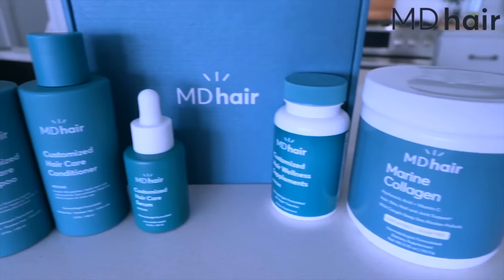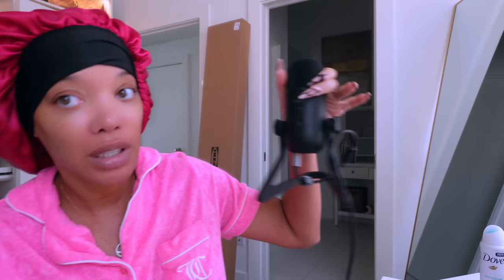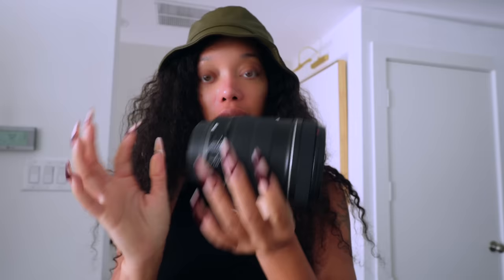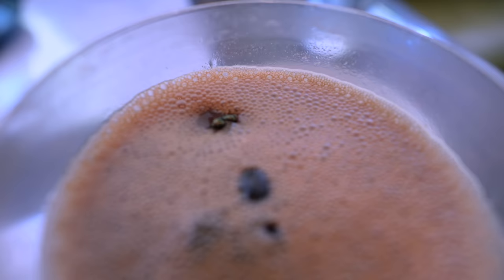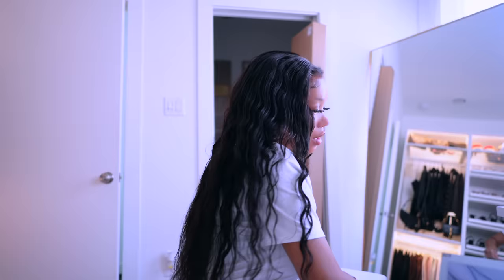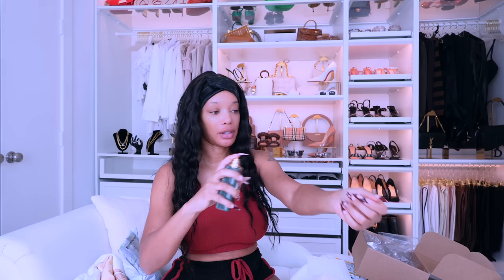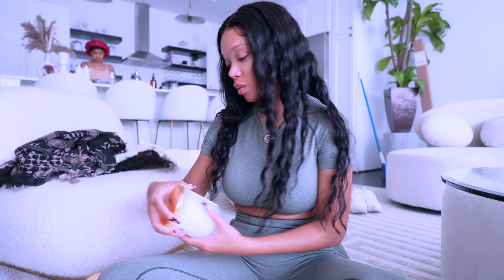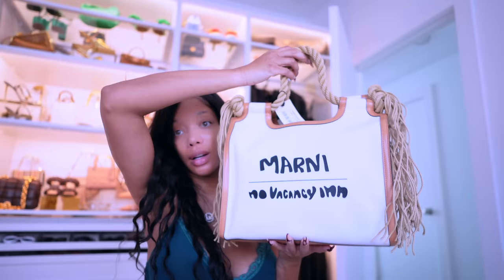WEEKLY VLOG | You've Got Mail + Home Updates + New In Marni + Brunch Dates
Snap: Peyton.charles

Hi Peypals!

In this weekly vlog we are pretty much finishing up the closet and the purge and doing some home updates. I got a new podcast mic in for my livestreams and we did a little unexpected shopping but it was worth it!  Hope you enjoy the vlog!

Hair By Ta’ra
160 West Sandy Lake Road (Mattison Avenue Salon Suites) **Suite 141**

SHOP ITEMS SHOWN:
Self-Adhering Wall Panels

Gold Fendi Slides
Deity Podcast Mic
White Fendi Shopper
Marni Bag
Danessa Myricks Yummy SKin Blurring Balm Powder
Kat Von D Good Apple Skin Foundation

Scents I Wore In This Vlog:
Xerjoff Torino 21
Dossier Citrus Tea
Kilian Love Don't Be Shy Eau Fraiche
MFK Bacarrat Rouge 540

Place I Visited:
Marni Northpark Dallas
The Henry - Dallas

Bamboo Sheets (Click Household Needs)

Chapters
00:00:00 Intro

Camara Equipment:
Sony Zv-e10

Please send to:
Peyton Charles